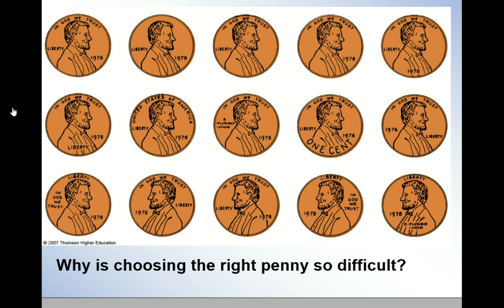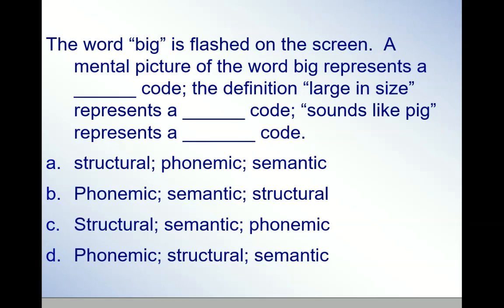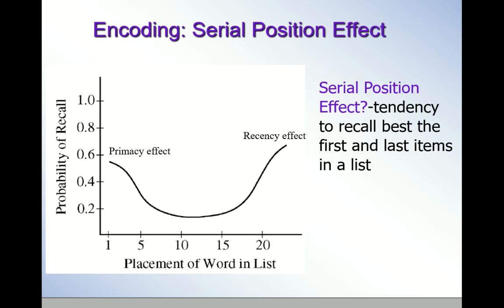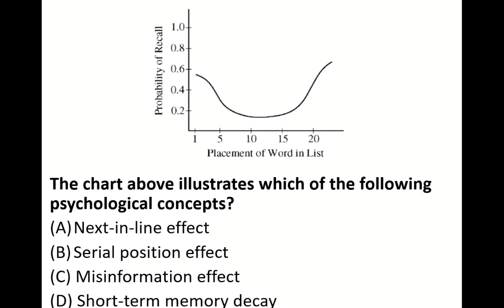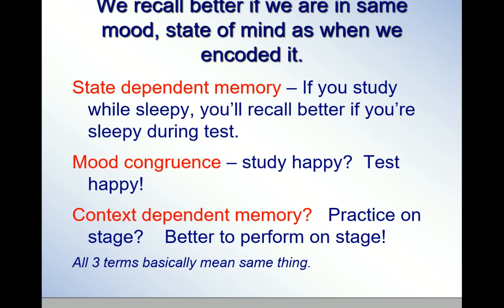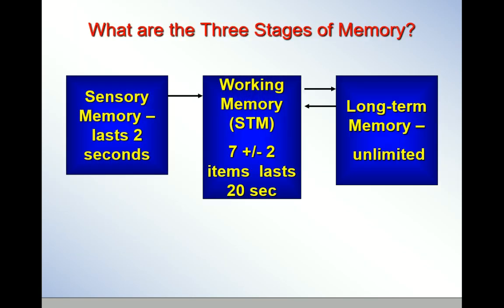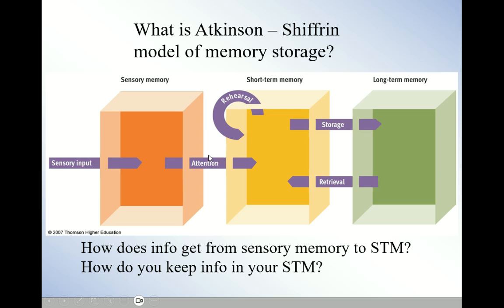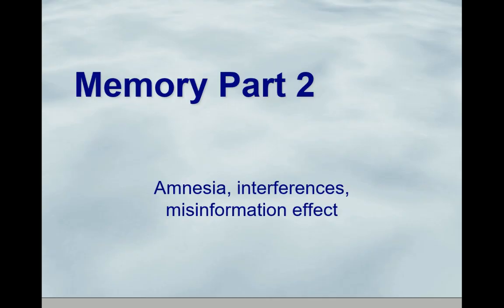Memory part 1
for AP Psychology.   Levels of processing